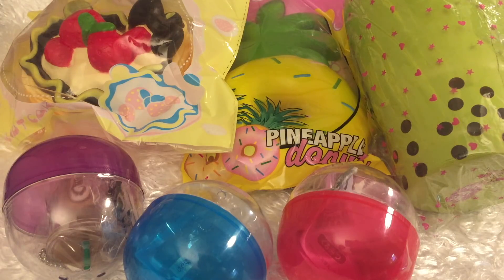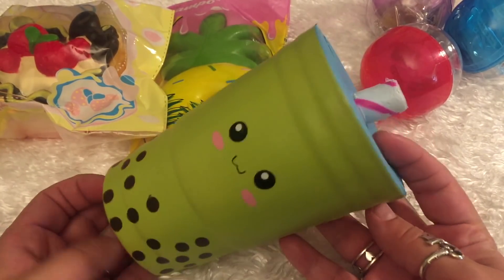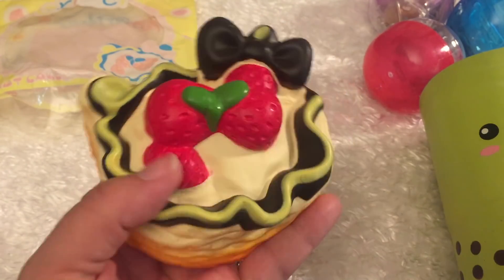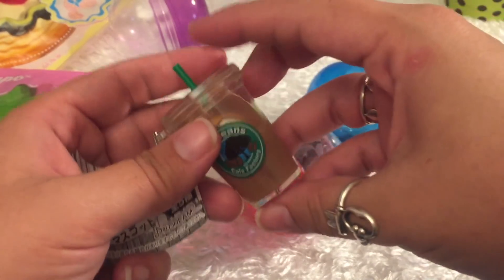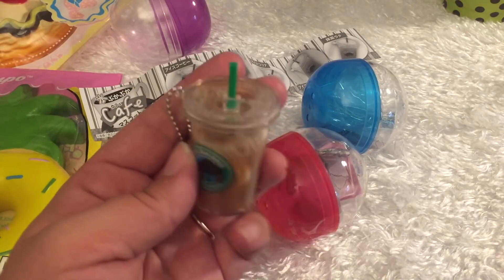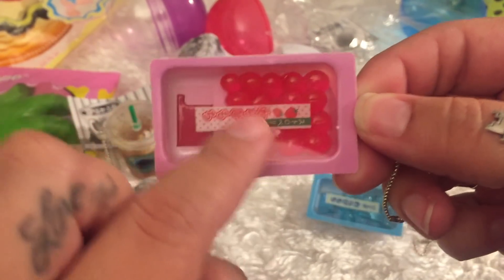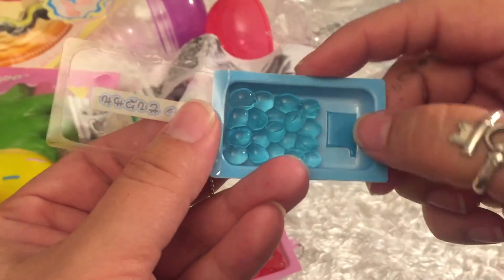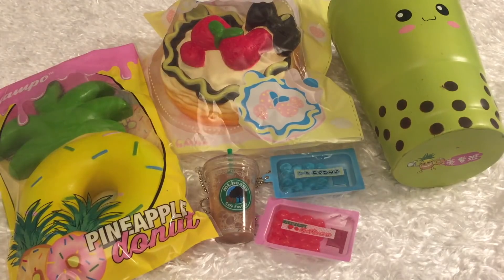FISH EGG SQUISHY? WOULD YOU TOUCH IT?